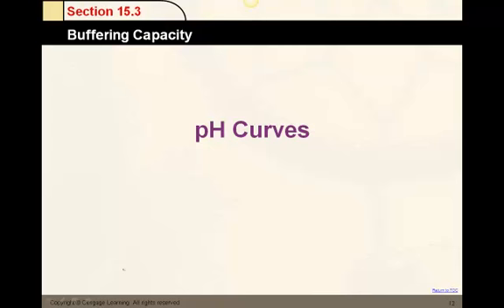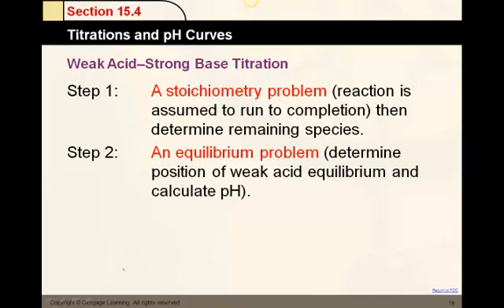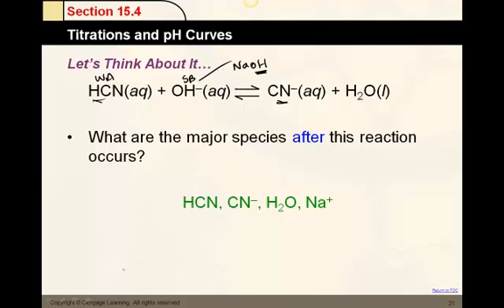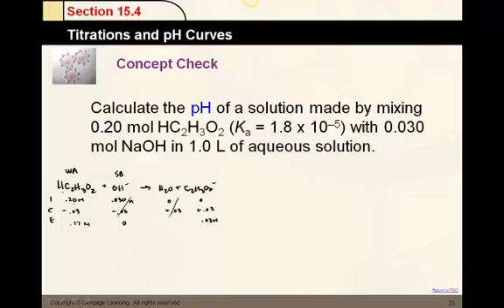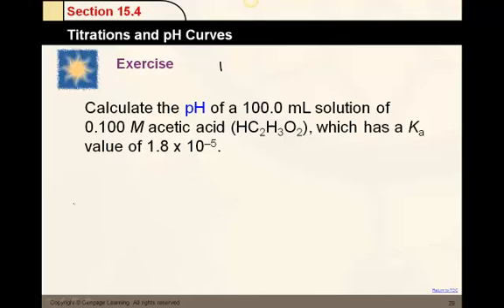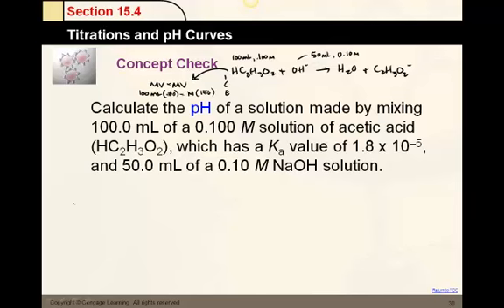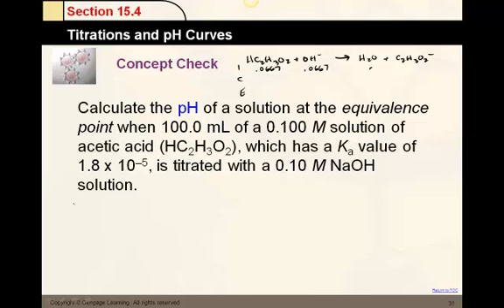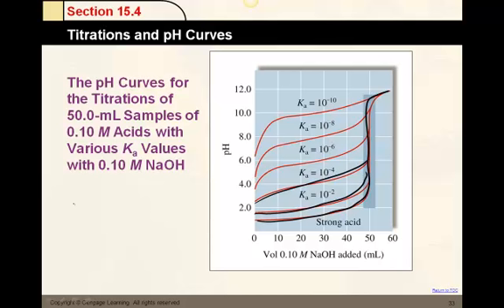AP Chemistry Chapter 15 - Titration